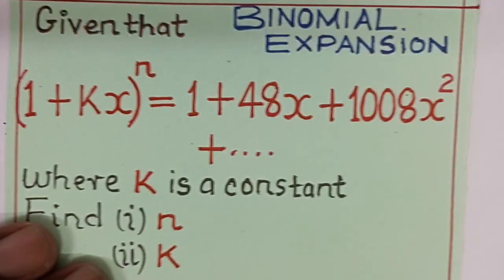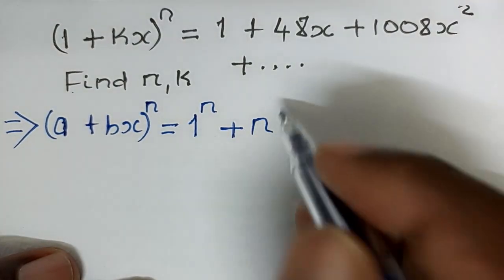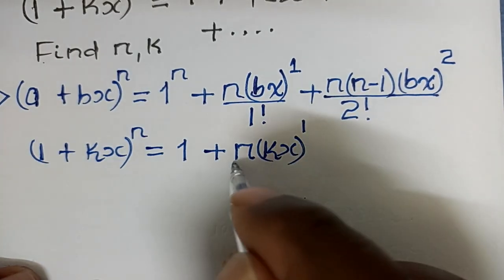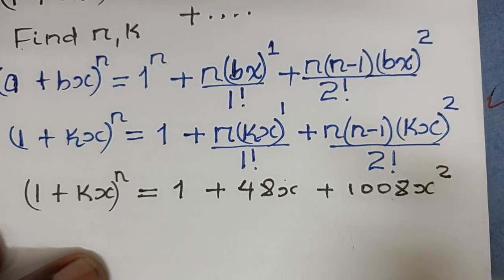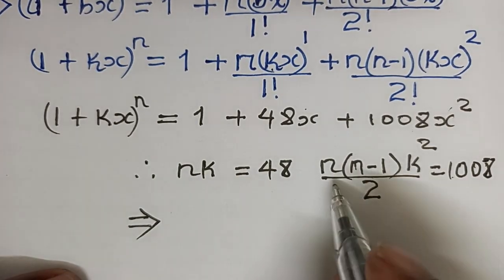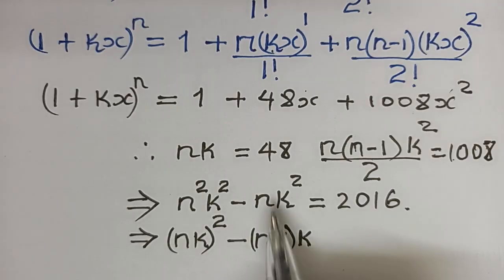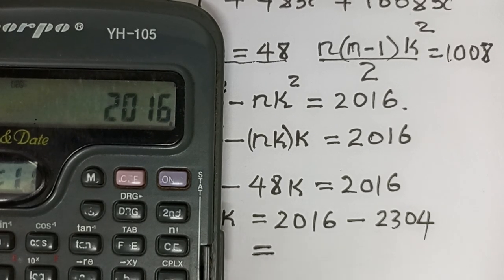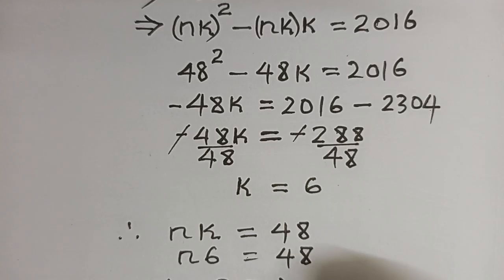Find the value of n and k